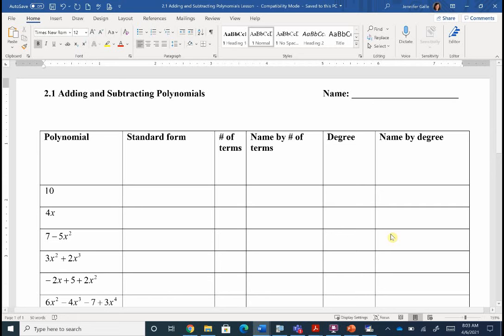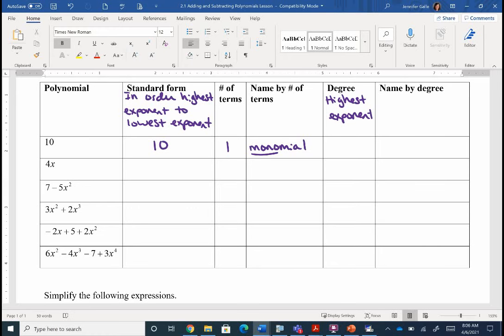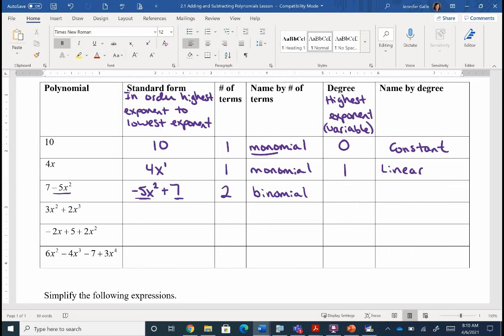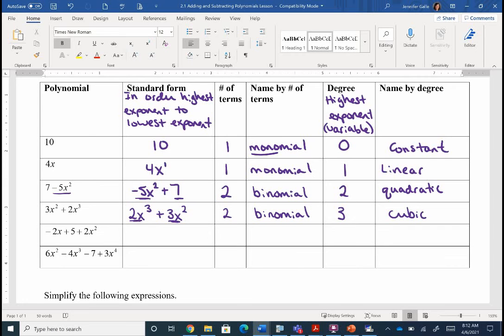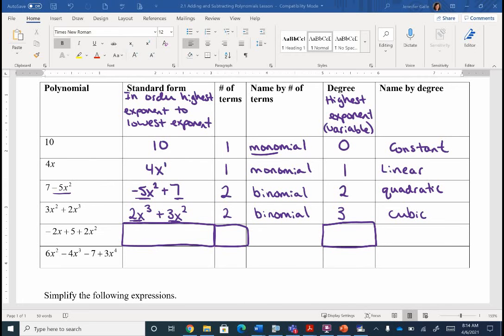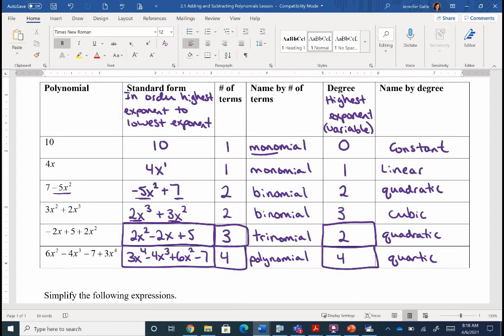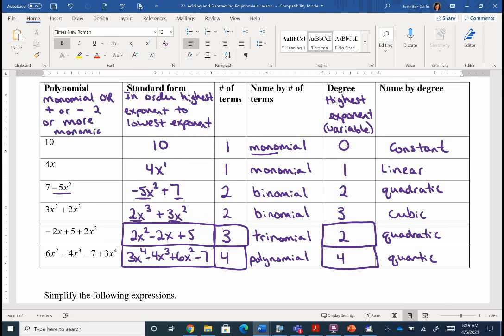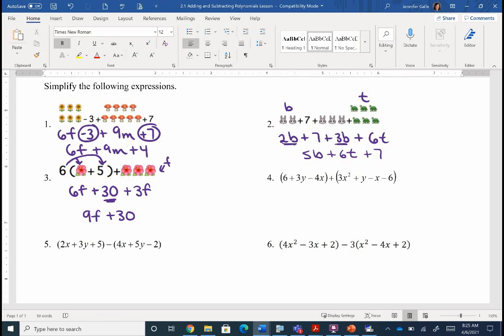2.1 Add & Subtract Polynomials Lesson Recordin